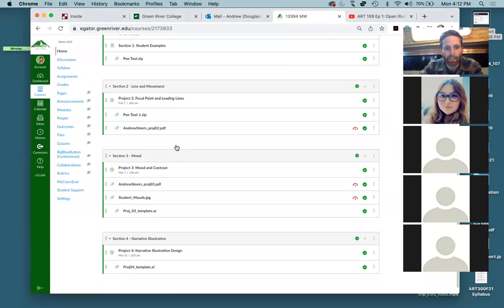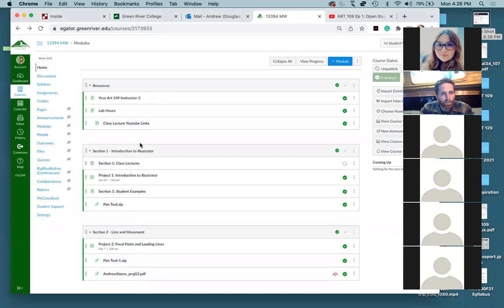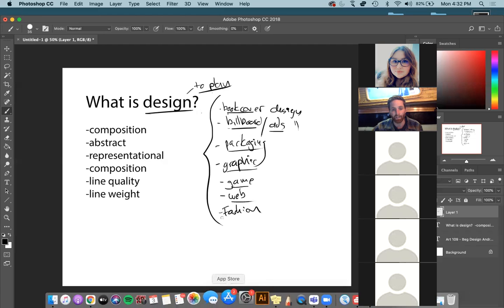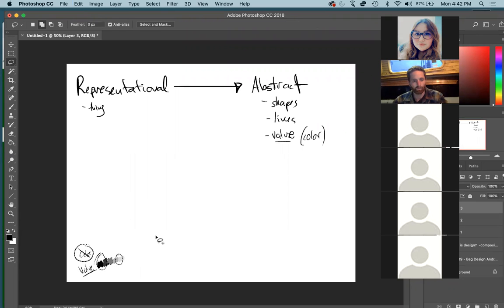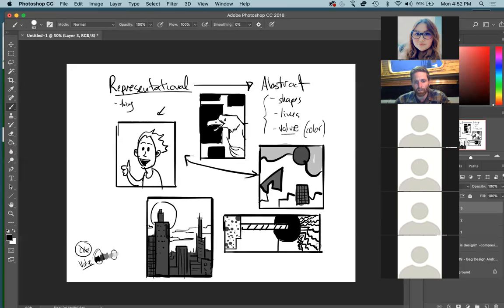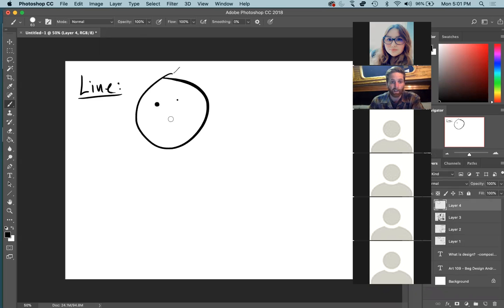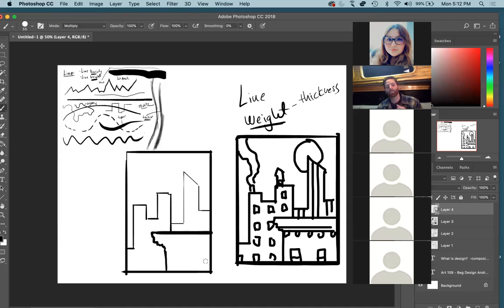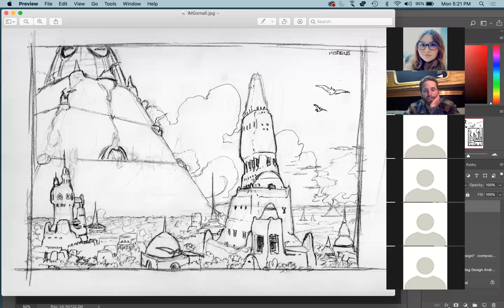Art 109 Winter 22 Week 1